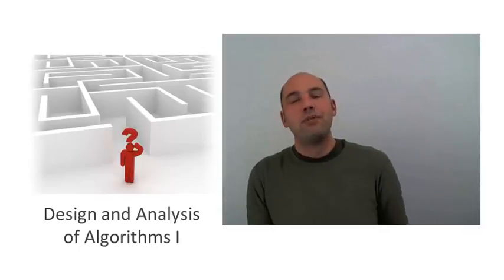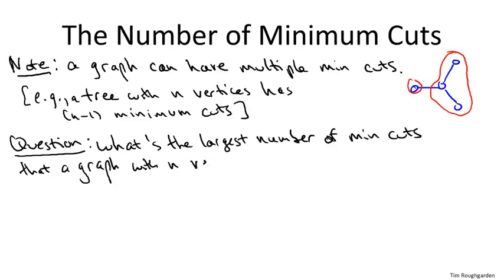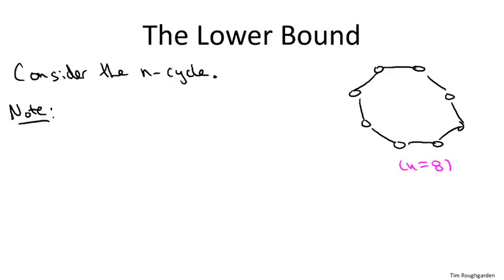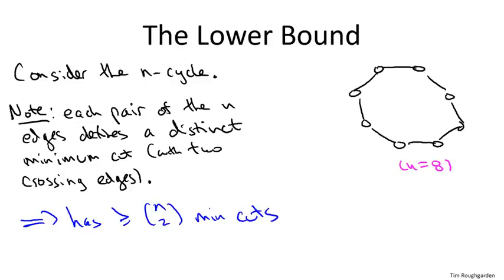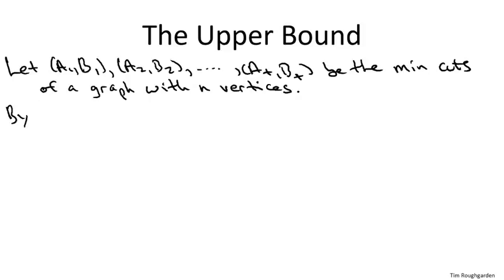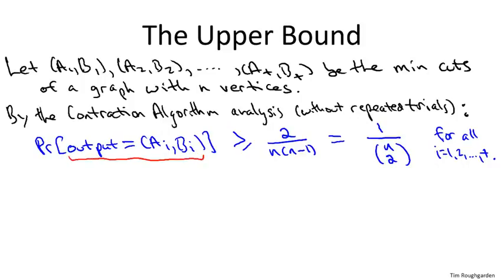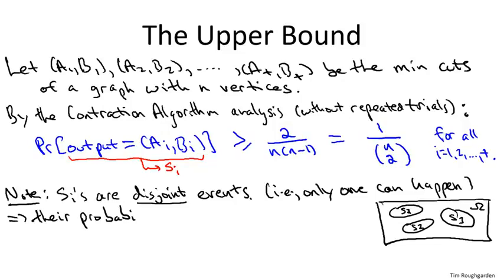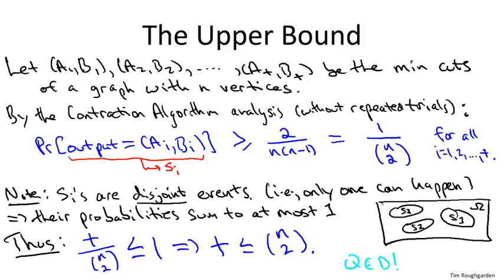041 9 5 Counting Minimum Cuts 7 min